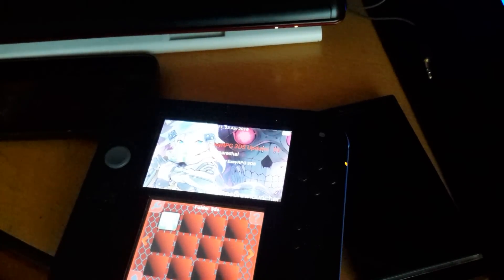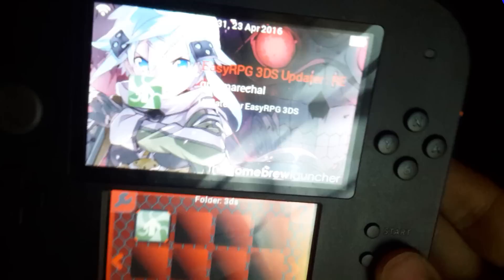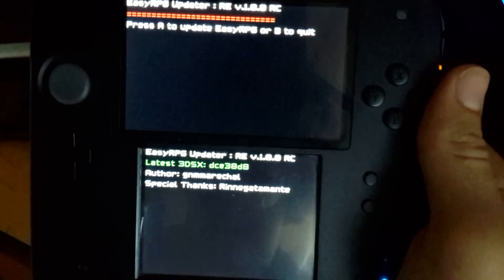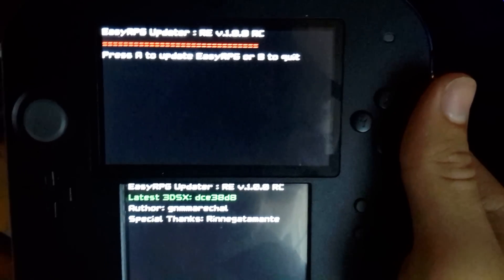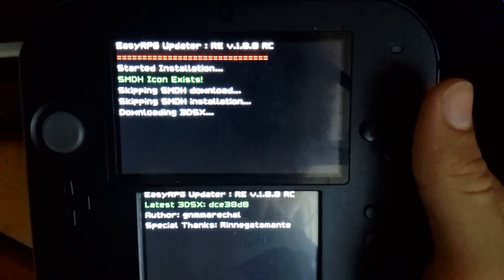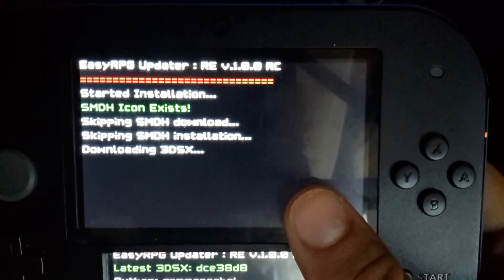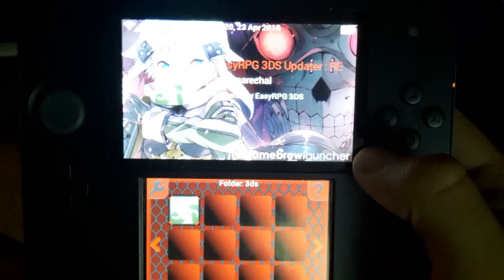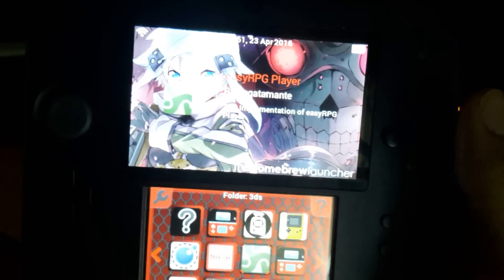[3DS HOMEBREW]EasyRPG Updater: RE - Showcase!